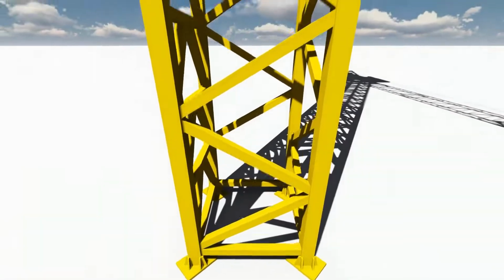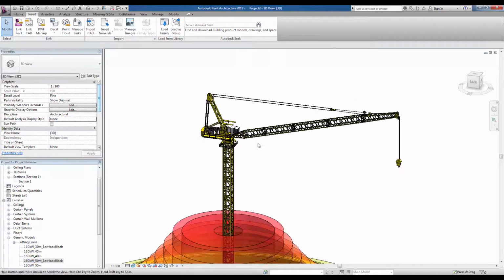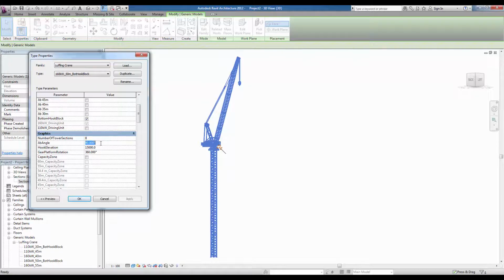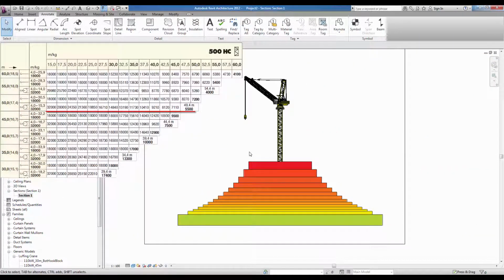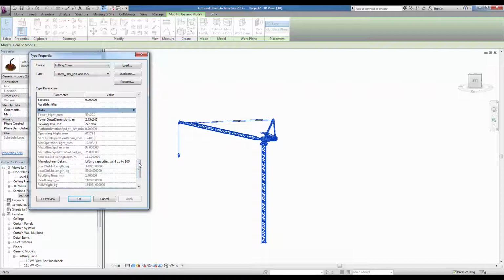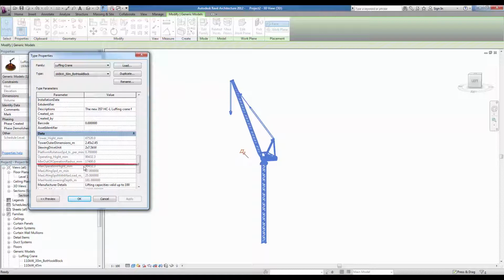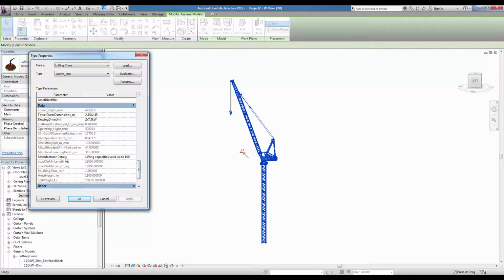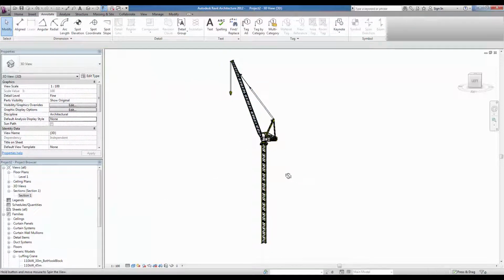BIMservice:Luffing Jib Crane Liebherr 357 HC-L 18/32 (eng)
Fully parametric BIM revit model of Luffing Jib Tower crane. Easy to adjust for your needs Jib angle, Platform rotation, Tower height and even more... Automatically recalculated parameters. Created according to manufacturer catalog.

The Liebherr 357 HC-L 18/32 Litronic luffing jib crane will be unveiled for the first time at the Bauma 2013. It is the successor to the time-tested 355 HC-L on whose basis it has been developed and technically enhanced. The new 357 HC-L therefore fits neatly into the HC-L crane series.